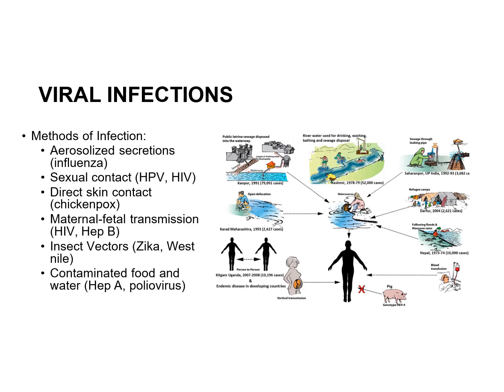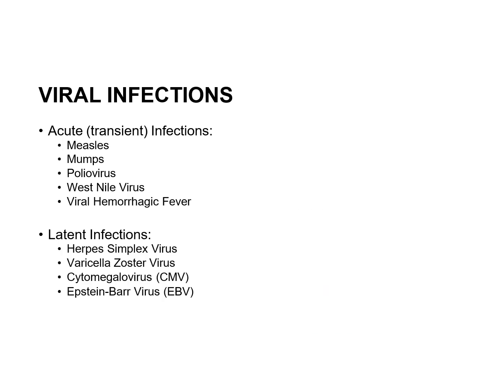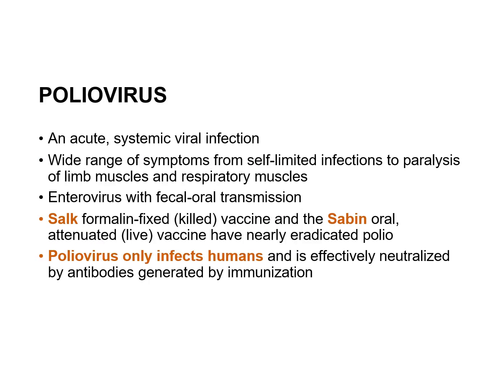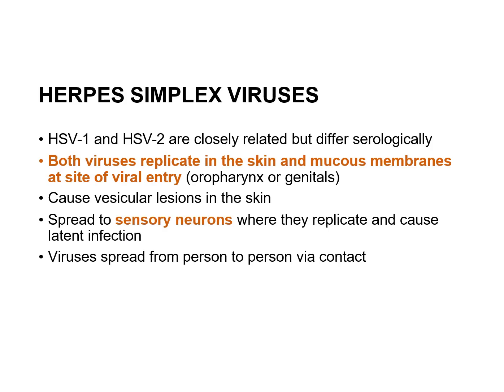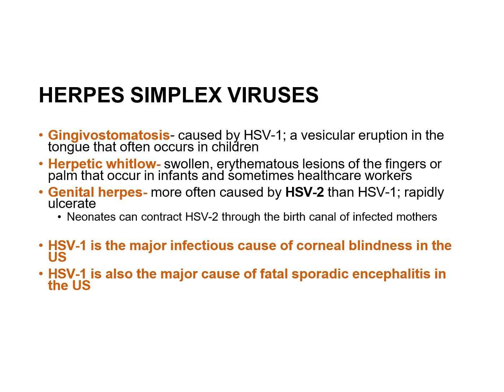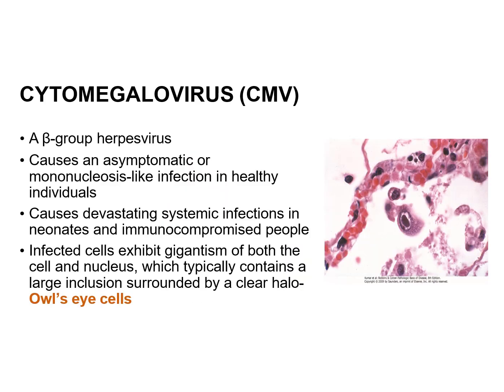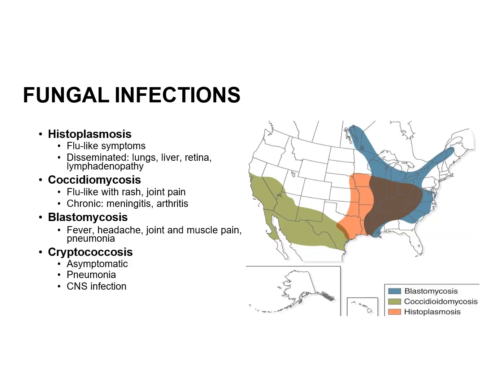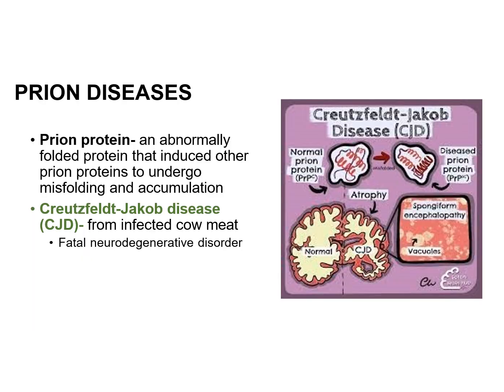Lecture 4 Part 2